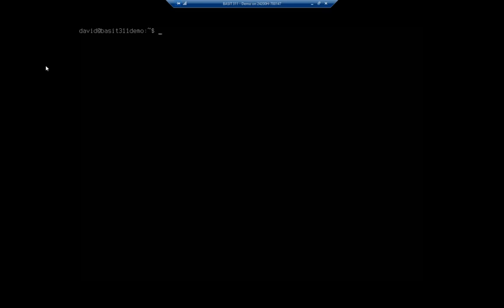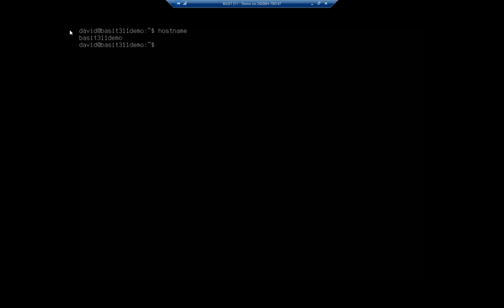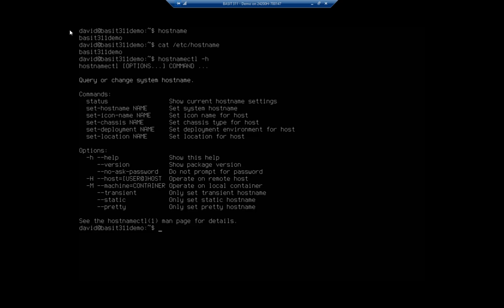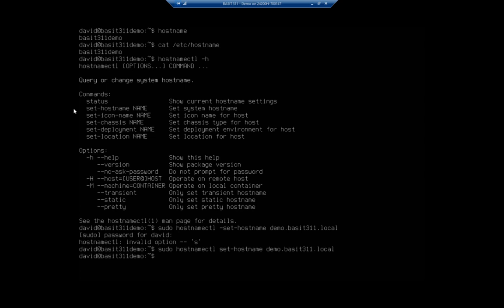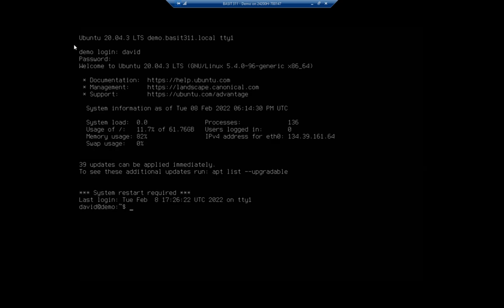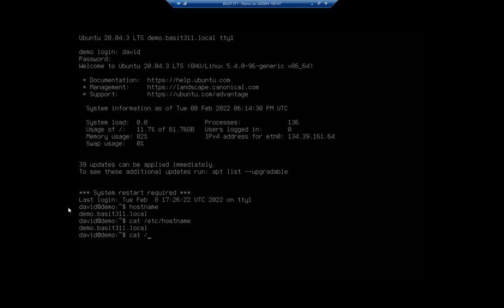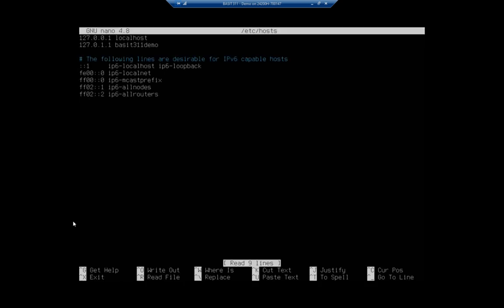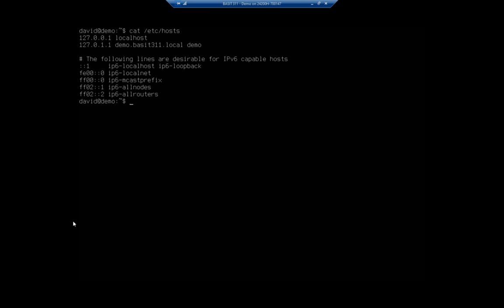Changing the hostname in Ubuntu Server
This video illustrates how to view and change a hostname in Ubuntu Server. It also shows how to update the '/etc/hosts' file with the new name and talks about the importance of doing so.